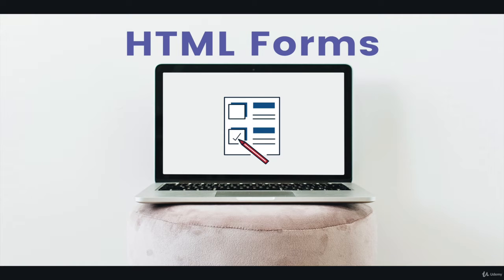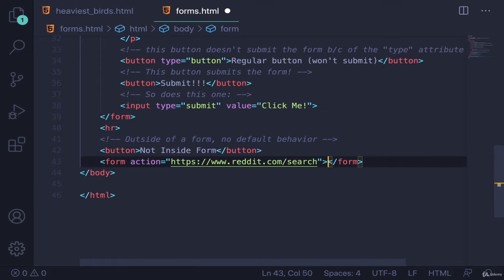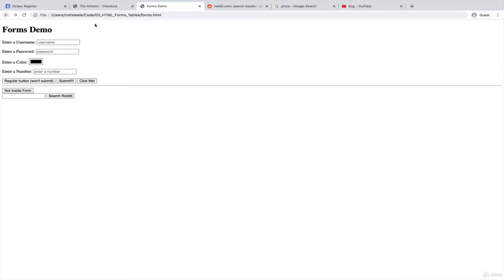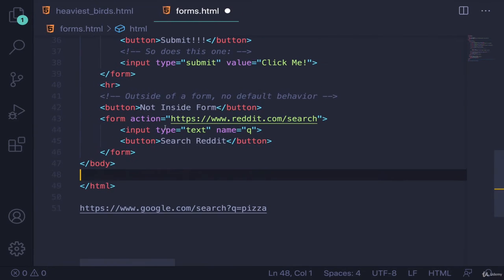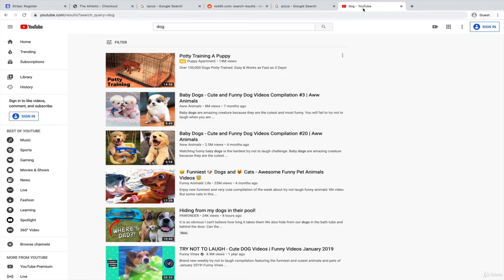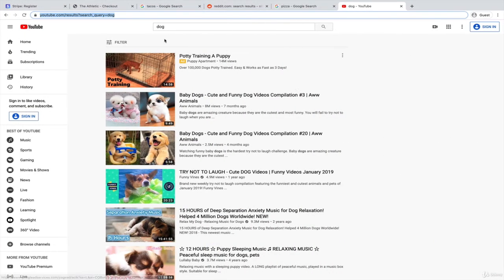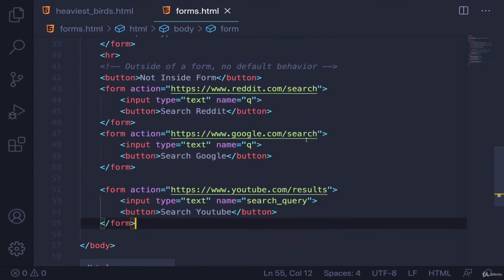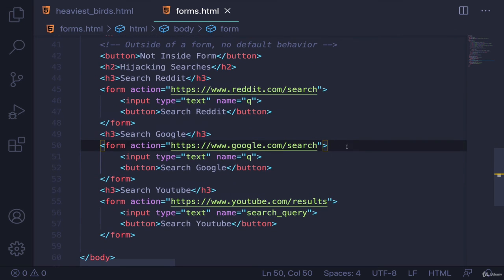13 Hijacking Google & Reddit's Search